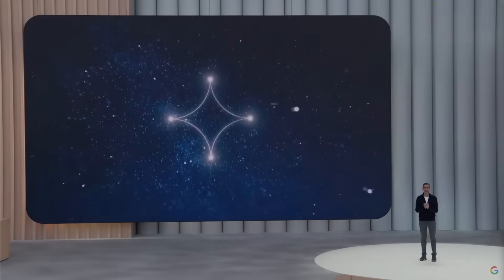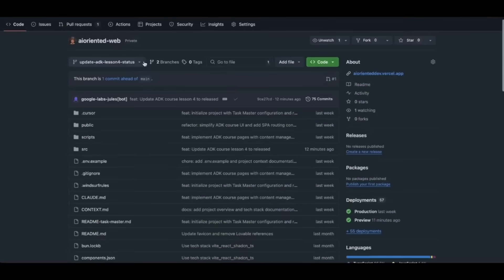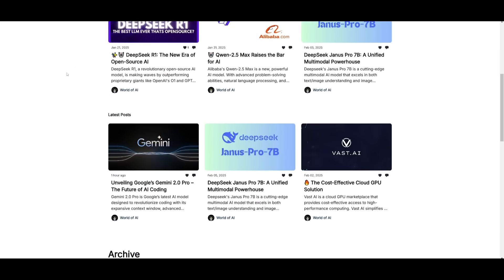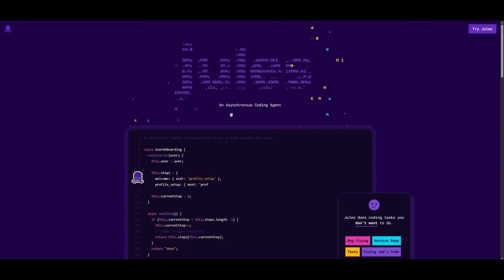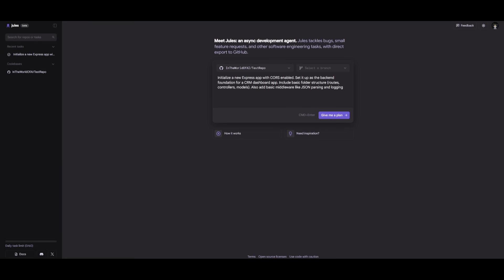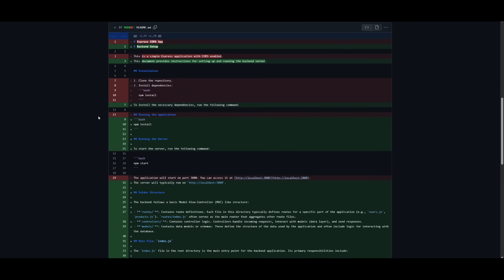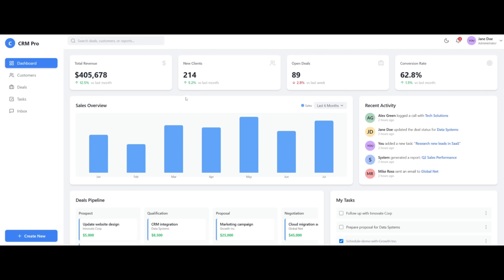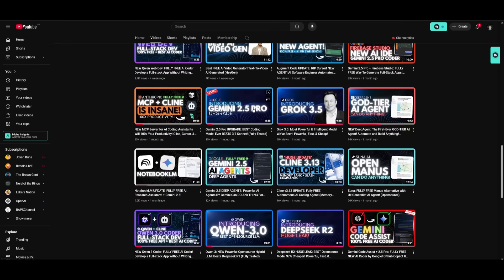Google Jules v2 UPDATE: FULLY FREE Async AI Coder Is INSANE! RIP Codex and Copilot!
Google just dropped a massive update to Jules, their fully autonomous AI coding agent — and it’s absolutely game-changing. Jules v2 can now work asynchronously across your repo, fixing bugs, refactoring code, and even generating PRs with preview deployments — all while you focus on other tasks. It's like having a team of AI engineers on standby!

In this video, I dive into everything new in Jules v2:
✅ A sleek new interface
✅ Modal multitasking — stay in context while juggling tasks
✅ Code panel resizing for a custom dev experience
✅ Instant copy/download buttons for smoother workflows
✅ Under-the-hood performance boosts
✅ And the kicker — 60 free daily tasks powered by Gemini 2.5 Pro!

Whether you’re a solo dev, a startup, or a team lead — Jules is here to redefine how we code. It's fast, smart, and shockingly free.

👀 Watch as I put it to the test live — using it to build part of a CRM dashboard, generate PRs, and save hours of dev time.

🔧 Features Highlighted:
Asynchronous code agent
Bug fixing & refactoring
Pull request generation
Daily "codecasts" from commit history
100% free with Gemini 2.5 Pro

Tags/Keywords
Google Jules, Jules v2, AI coding agent, Google AI dev tools, Gemini 2.5 Pro, async AI coder, Copilot alternative, Codex vs Jules, AI software engineer, Jules codecast, PR automation, bug fixing AI, developer productivity tools, open source dev tools